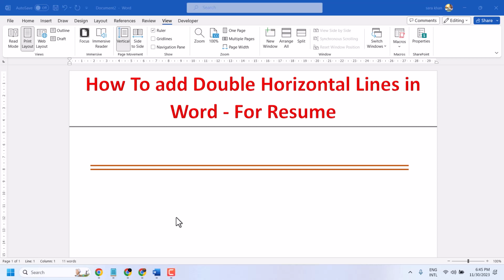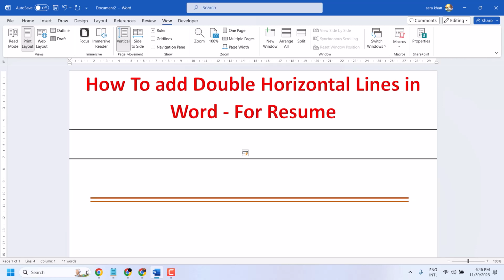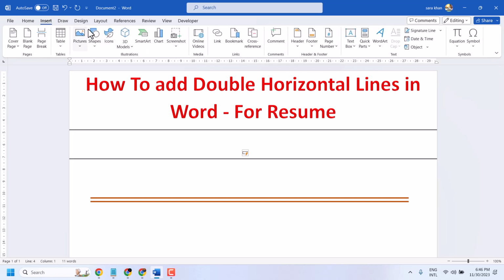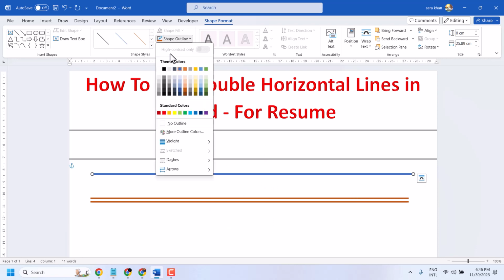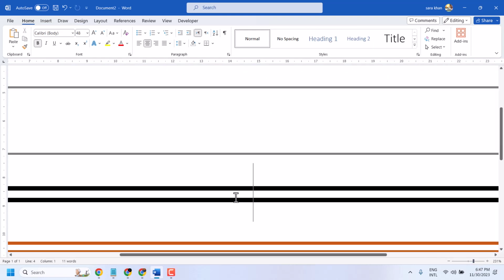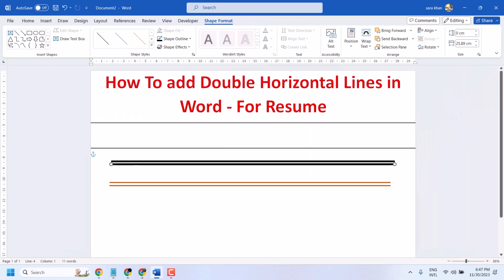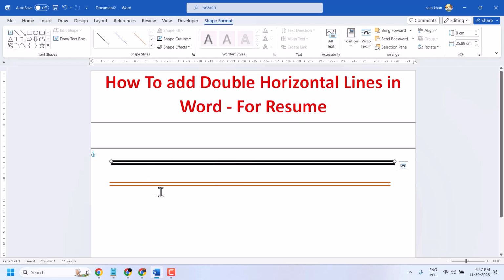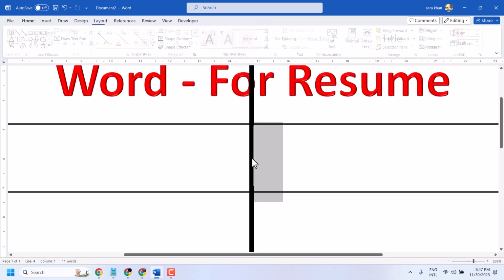How to Draw Straight Lines Vertical & Horizontal in Word Documents